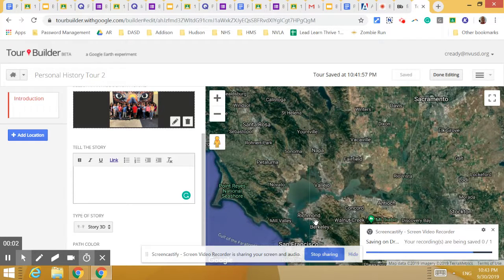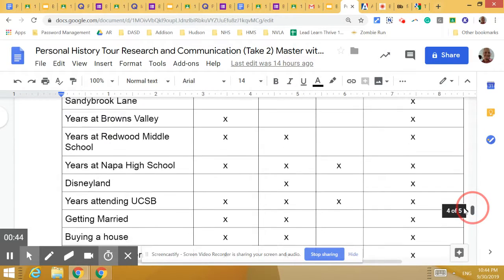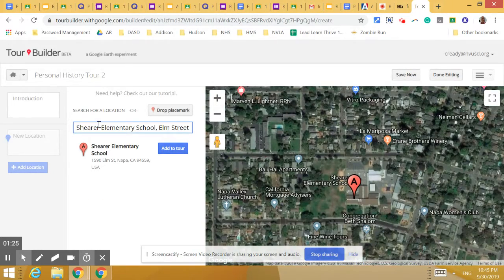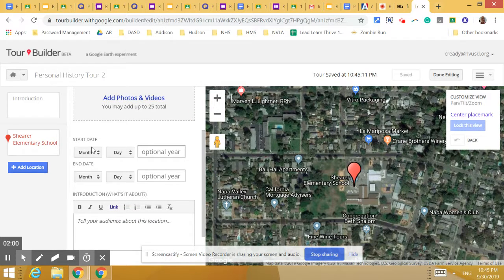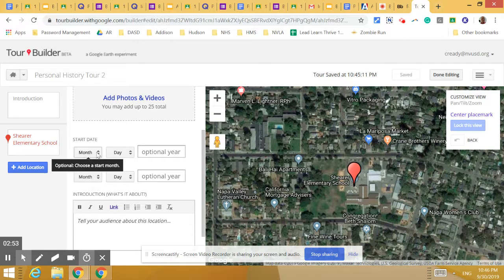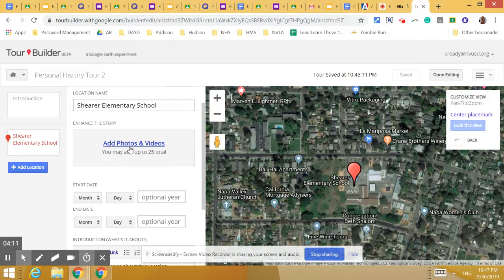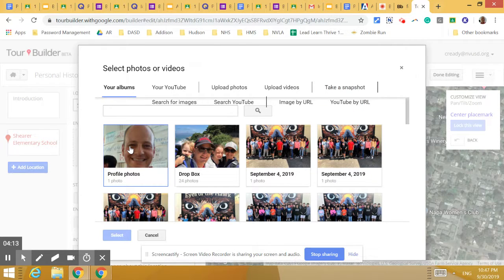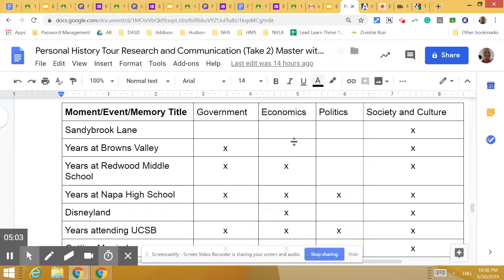Add a Location (Actually, at Least Five), Add PictureS, Dates, and the Story